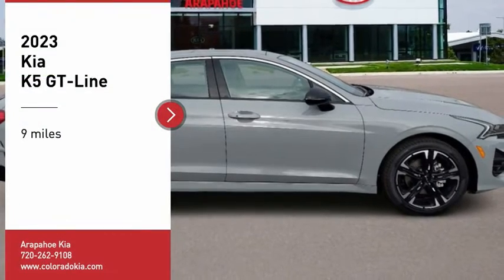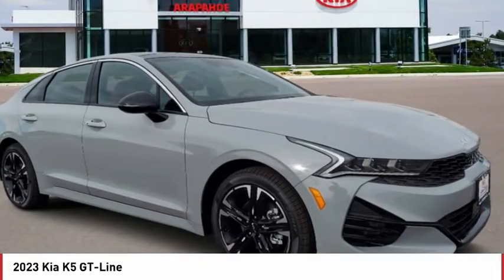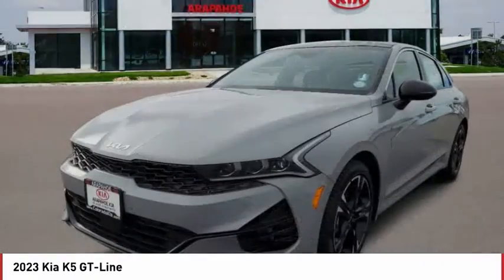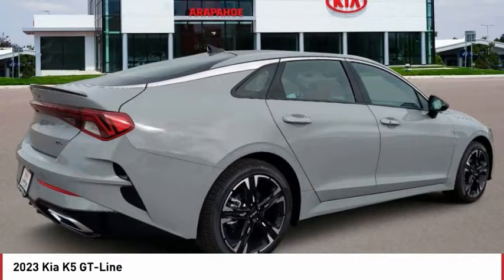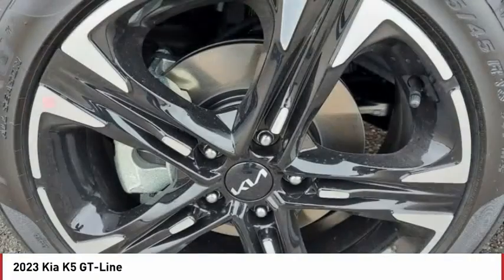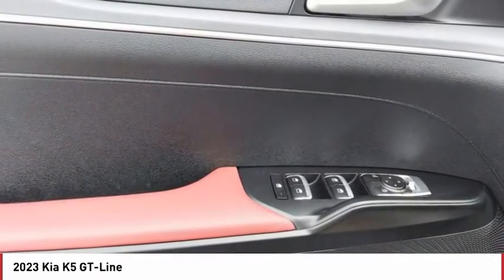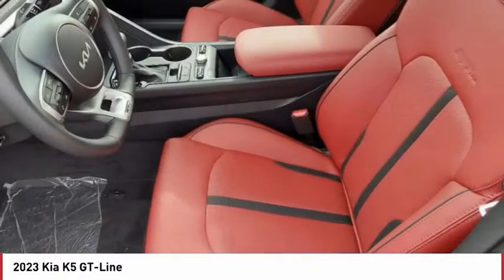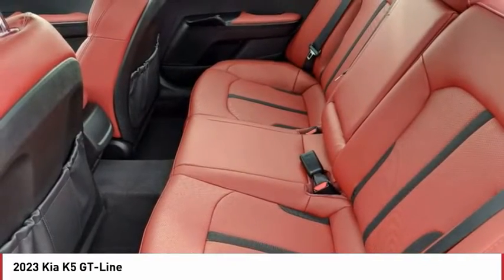2023 Kia K5 Greenwood Village CO P3072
Arapahoe Kia
9400 E Arapaphoe Rd

Gray Recent Arrival! 2023 Kia K5 GT-Line AWD 8-Speed Automatic4D Sedan 1.6L I4 DGI Turbocharged DOHC 16V LEV3-ULEV70 180hp25/33 City/Highway MPG